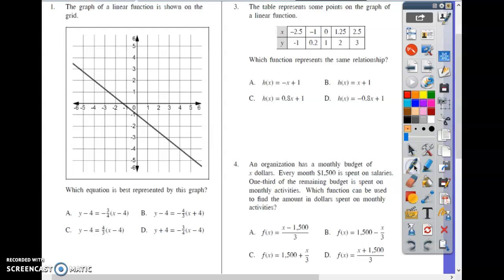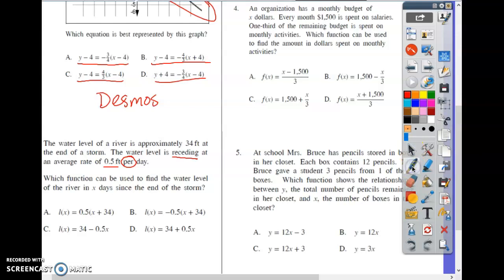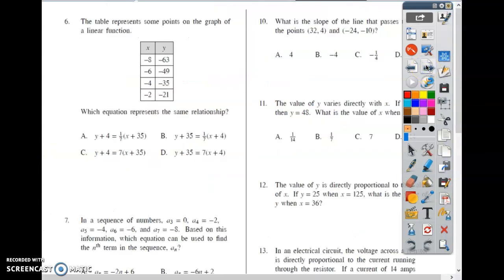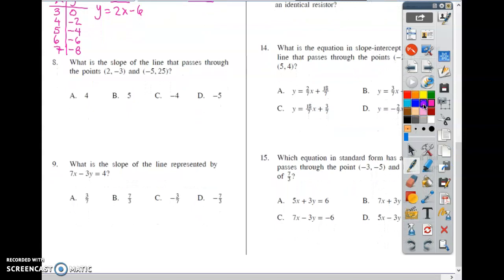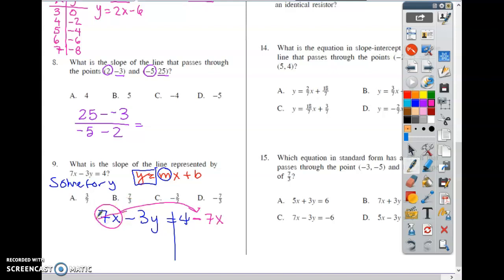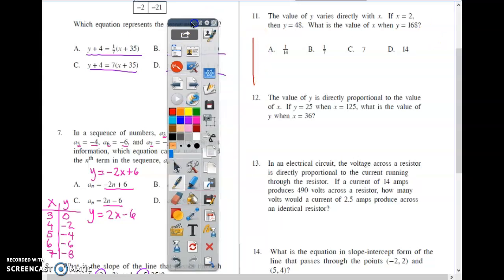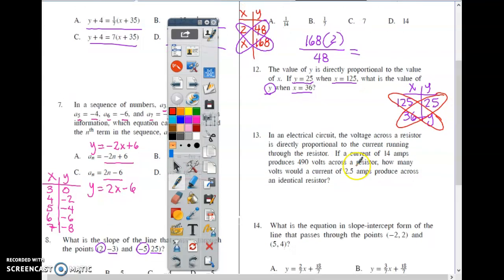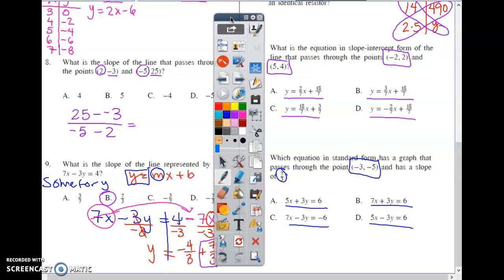CBQ 3.1 Review